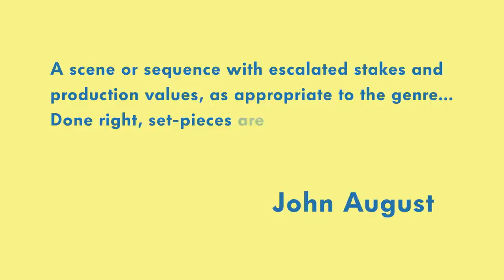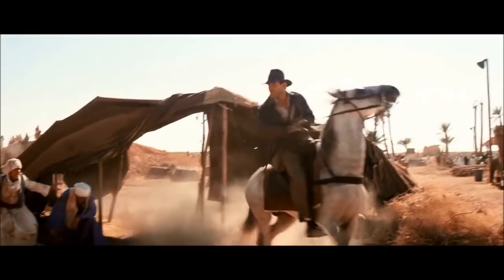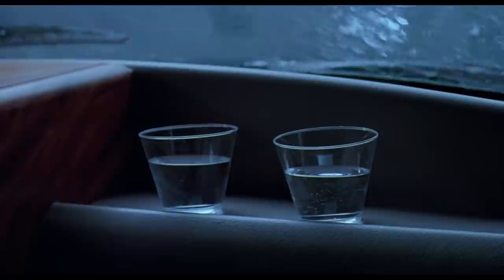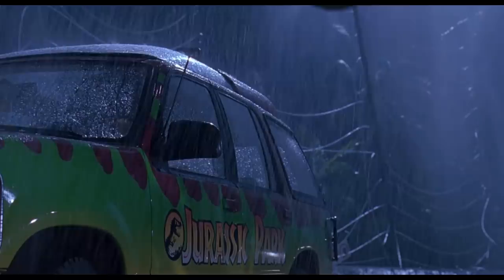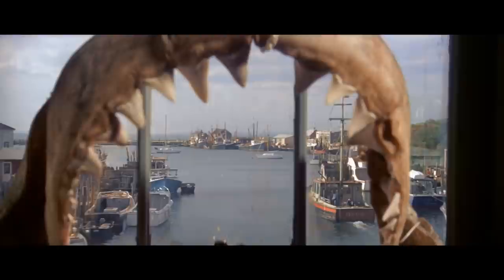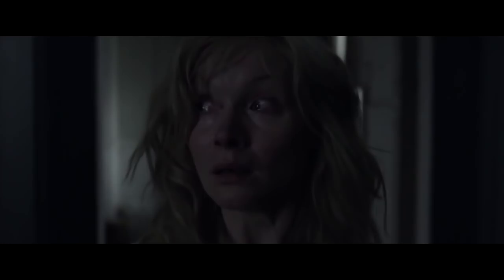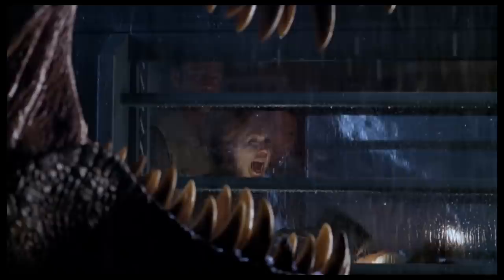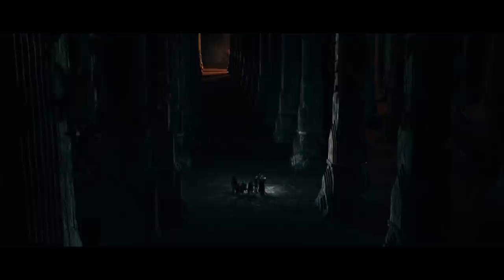Steven Spielberg & the Horror Inside Blockbusters (video essay)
A look at Steven Spielberg's set pieces and why horror may be the key to great blockbusters.

SEND ME SOME MAIL:
Patrick Willems